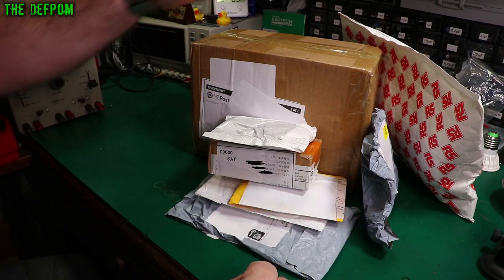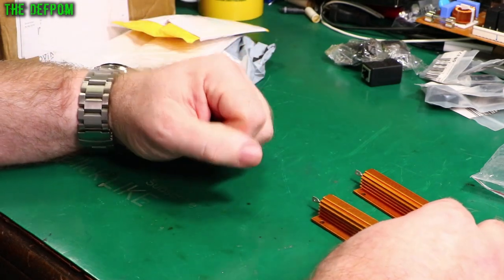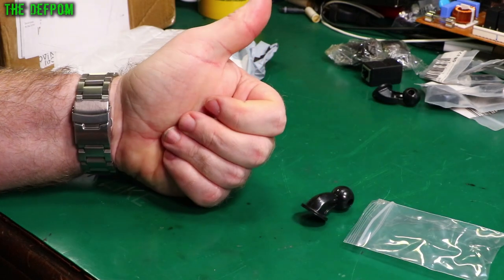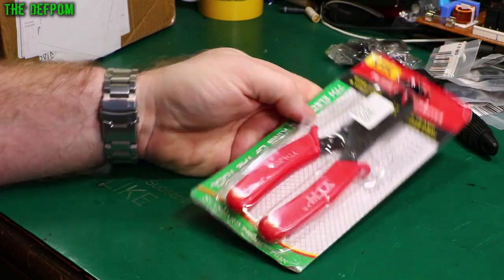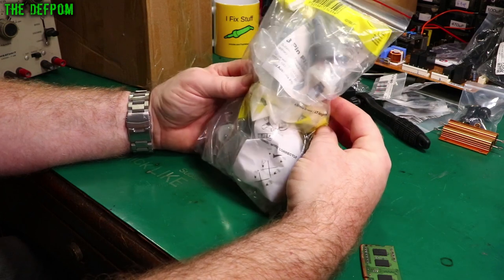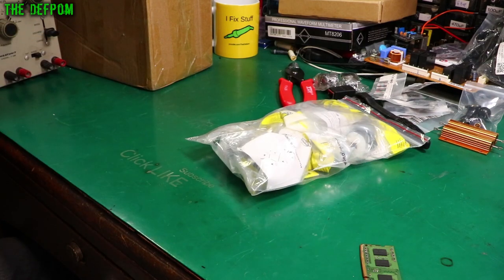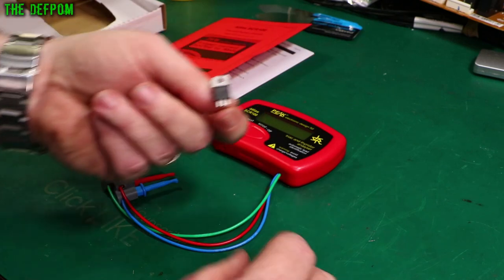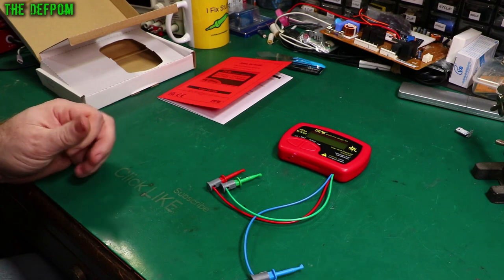🔴 What's in my Mailbag ? - Mailbag Monday 8th August 2022 - No.1029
What's in my Mailbag ? - Mailbag Monday 8th August 2022

0:00 - Intro.
0:06 - Cold Shoe Mounts
0:29 - RJ45 Joiner
1:03 - 100W 0.2 Ohm Resistors
2:17 - 17mm Ball Joint Camera Mount
2:57 - Chuck Key Ratchet
4:15 - Cable Gland Tool
5:08 - NZ Plugs (no link, trust me you don't want them).
5:28 - 120mm x 25mm & 38mm Plastic Frame AC Mains Cooling Fans
8:46 - 0.1mm Spring Steel Spudger
9:53 - Peak Electronic Design Atlas SCR100
12:30 - Patreon Supporters

My Electronics Tools (video and purchase links)
HP/Agilent/Keysight
3457A.

Marconi
2022D.

Siglent
SDS1104X-E.
SPL-1008.